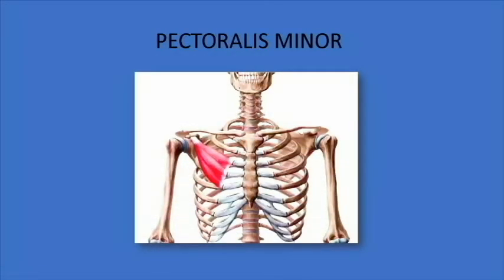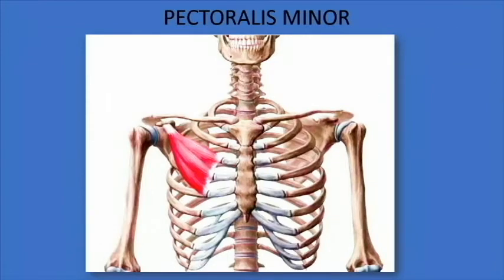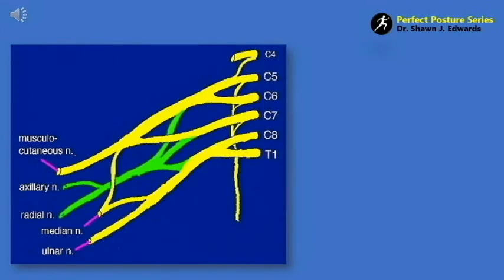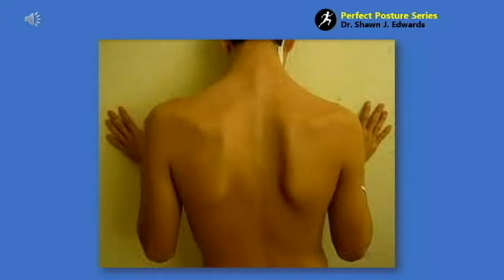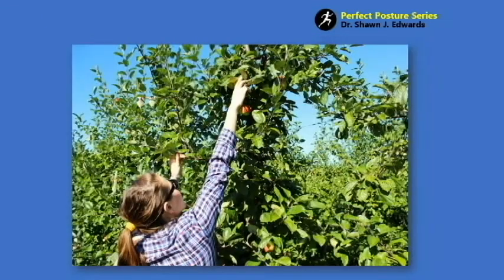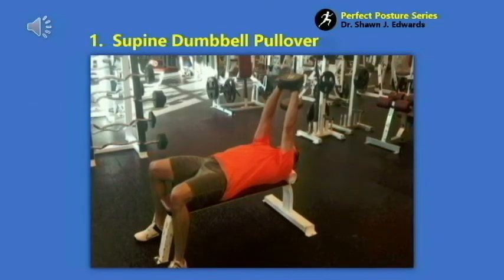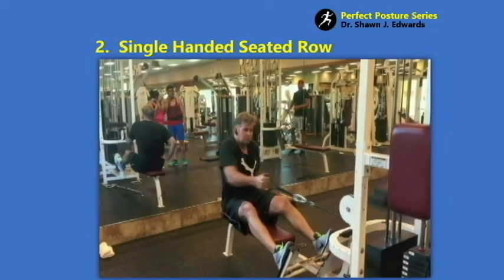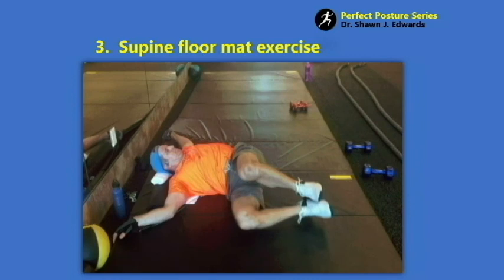Your Posture Isn't the Problem, These 2 Muscles Are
The 2 major muscles involved in POOR POSTURE and what to do if you want to prevent or FIX POOR POSTURE!